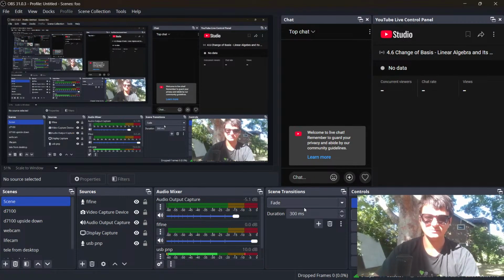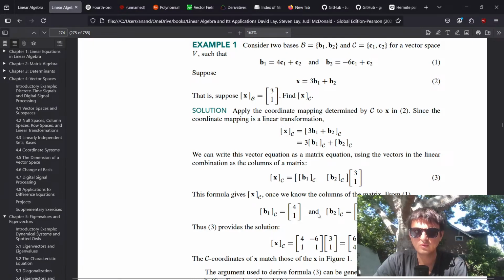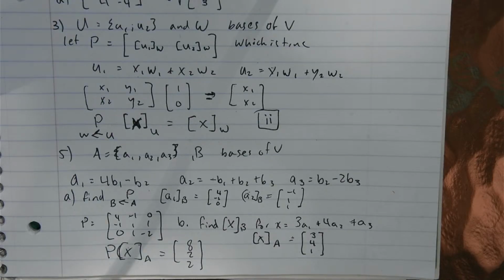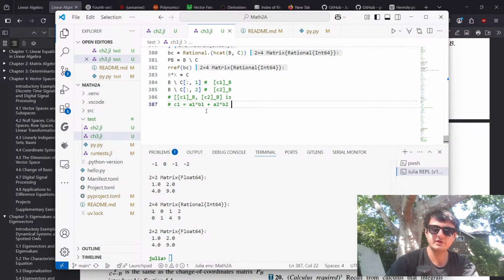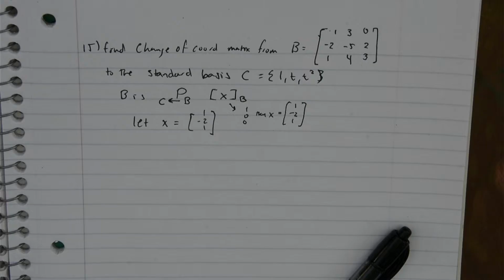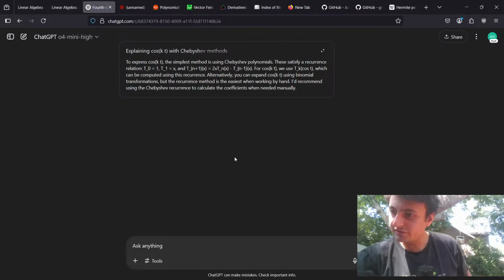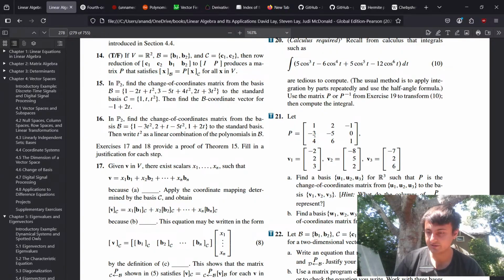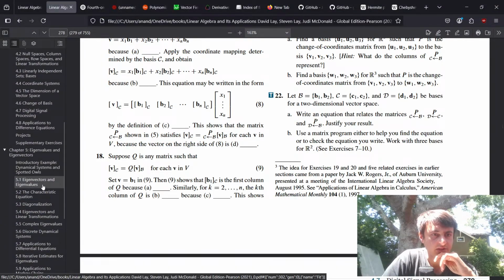4.6 Change of Basis - Linear Algebra and Its Applications Lay